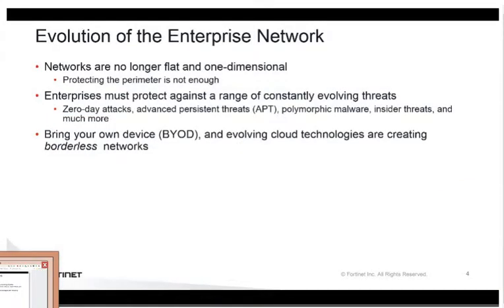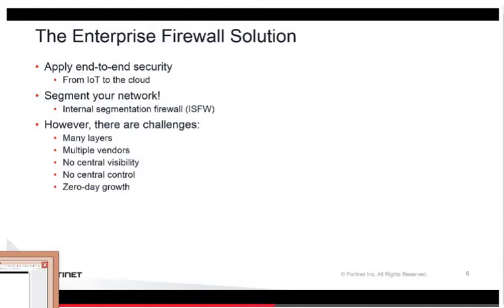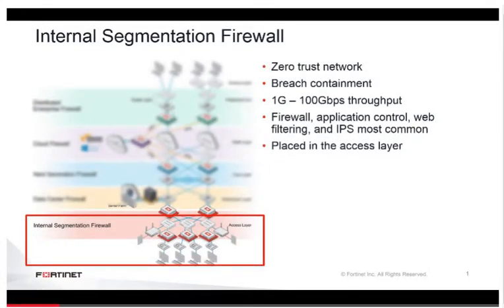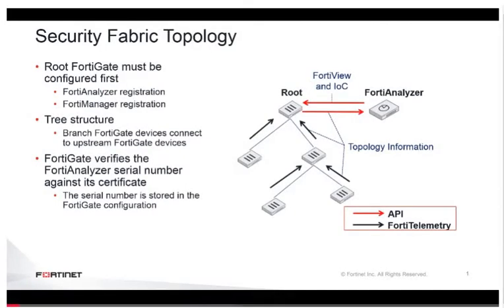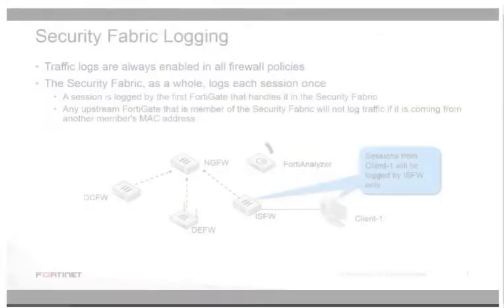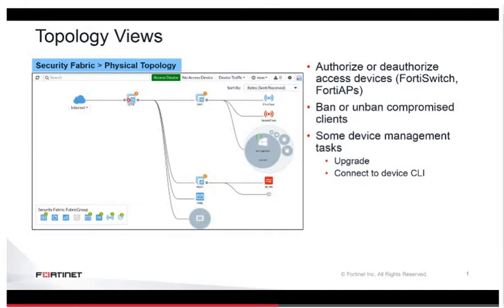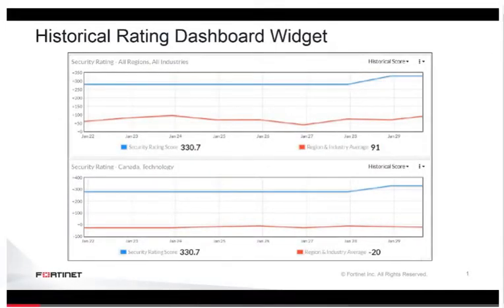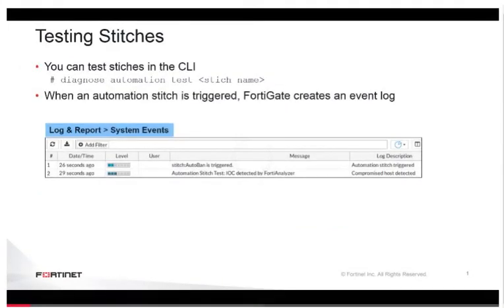lec 1 Security Fabric